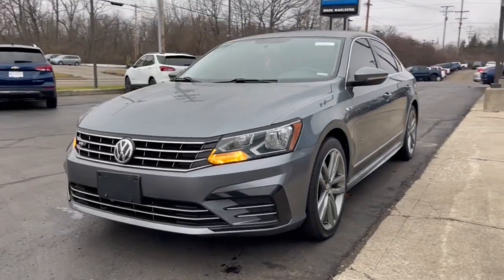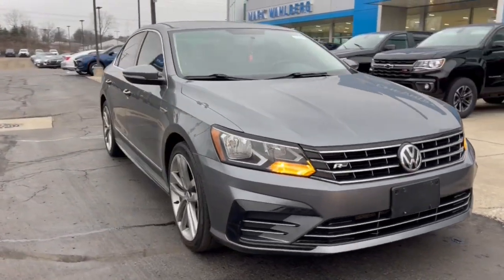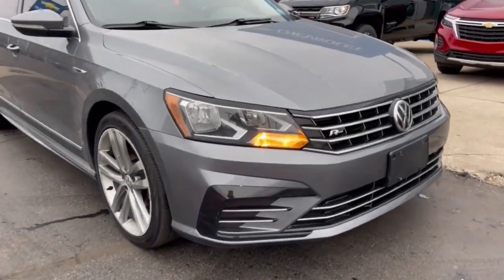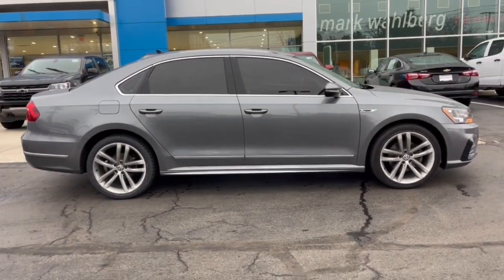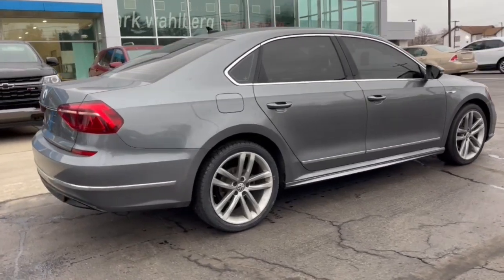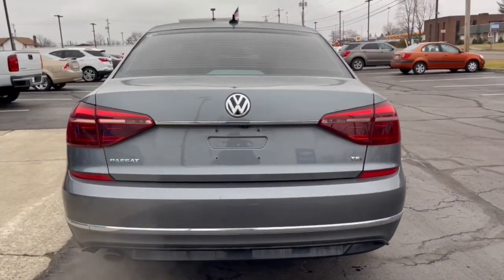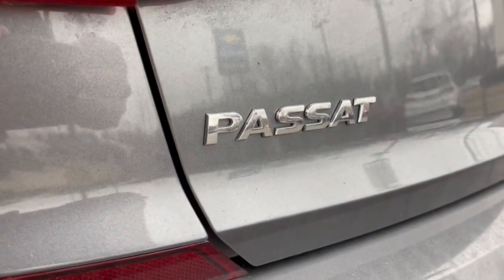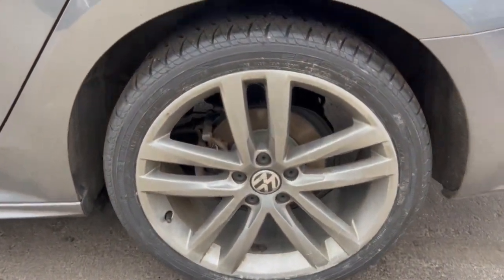2017 Volkswagen Passat Worthington, Columbus, Westerville, Powell, Delaware PXA039628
Platinum Gray Metallic Used 2017 Volkswagen Passat R-Line w/Comfort Pkg available in Worthington, Ohio at Mark Wahlberg Chevrolet of Worthington. Servicing the Westerville, Powell, Delaware area.

700 E. Dublin-Granville Road

Clean CARFAX.Titan Black Leather Alloy wheels AM/FM radio: SiriusXM Automatic temperature control Blind spot sensor: Blind Spot Monitor warning Brake assist Electronic Stability Control Exterior Parking Camera Rear Four wheel independent suspension Front dual zone A/C Fully automatic headlights Heated Front Bucket Seats Illuminated entry LED Headlights w/LED Daytime Running Lights (DRL) LED Tail Lights Power driver seat Radio: Composition Media AM/FM/HD w/CD Player Rear window defroster Remote keyless entry R-Line Lighting Package Steering wheel mounted audio controls Telescoping steering wheel Tilt steering wheel.Platinum Gray Metallic 2017 Volkswagen Passat 1.8T R-Line FWD 6-Speed Automatic with Tiptronic 1.8L TSI 23/34 City/Highway MPGRecent Arrival! Odometer is 11117 miles below market average! 23/34 City/Highway MPG